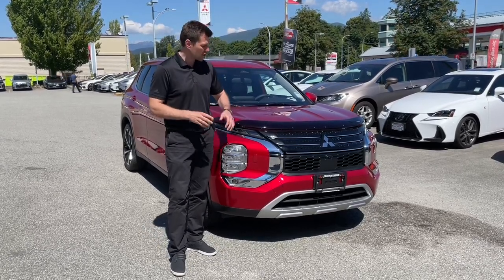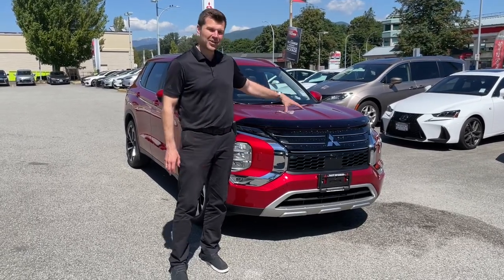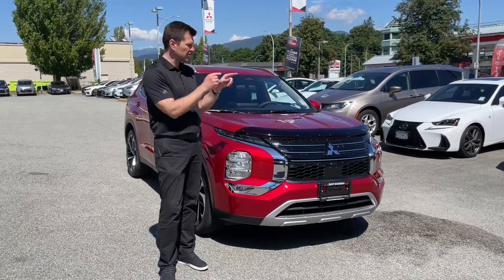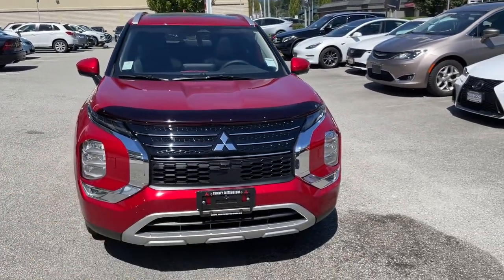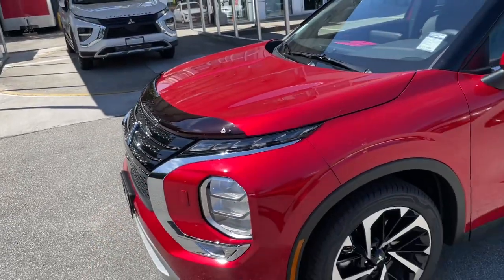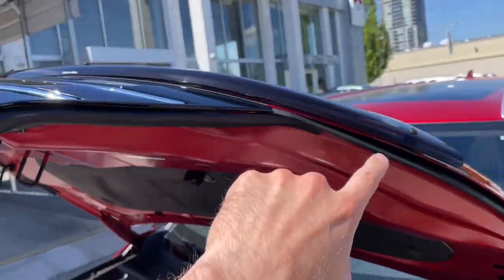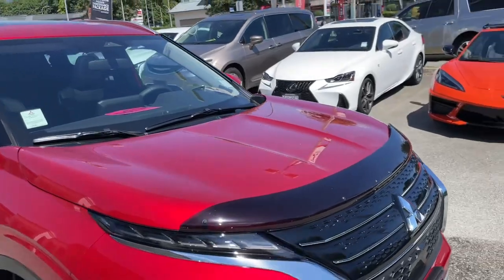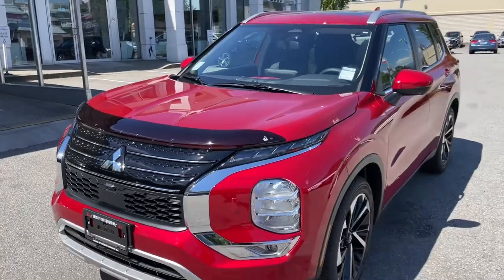2022 Outlander - Hood Protector // Bug Deflector Review!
Let's check out how the bug deflector // hood deflector looks and let's discover how easy it is to install!